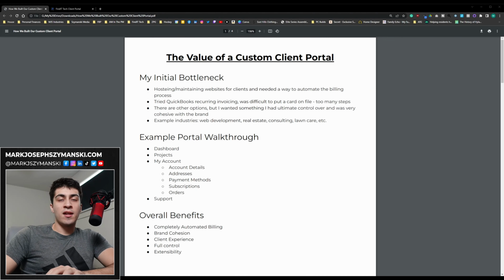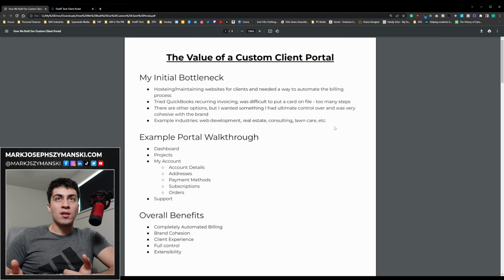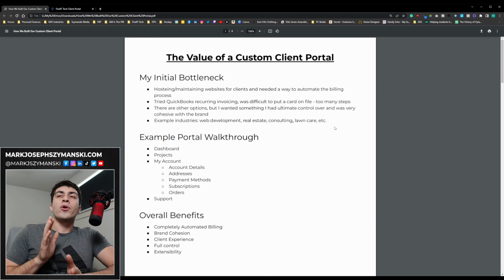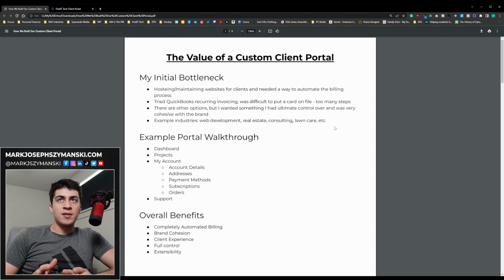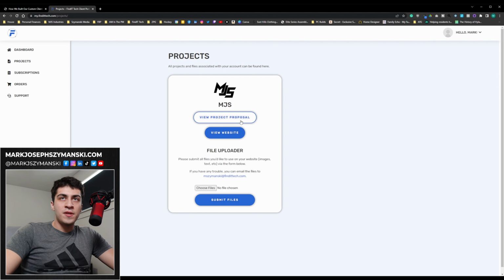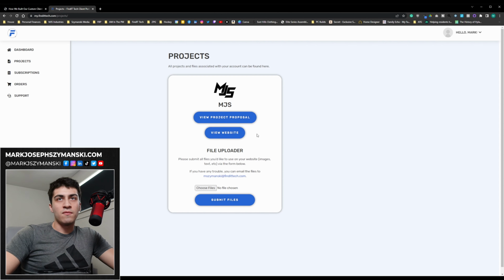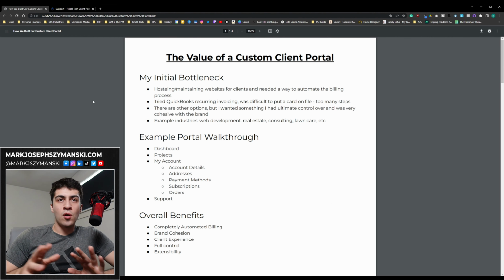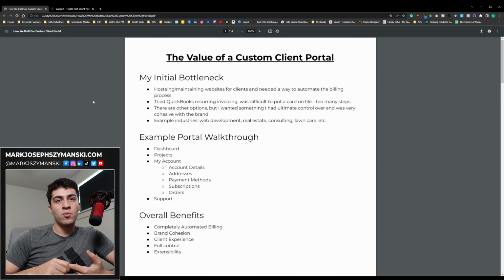Why You Need A Custom Client Portal | MJS x FindIT Tech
Timestamps:
0:00 - Intro
1:22 - Our Initial Bottlenecks
8:59 - Example Portal Walkthrough
17:04 - Overall Benefits
20:06 - Closing Thoughts & Outro

➢ Webull - Sign up, get a free stock! Fund your account, get another free stock!

Follow me on all social @markjszymanski

⚖ LEGAL STUFF ⚖